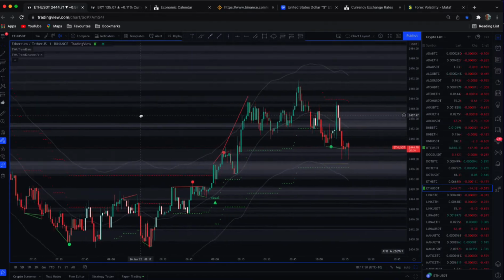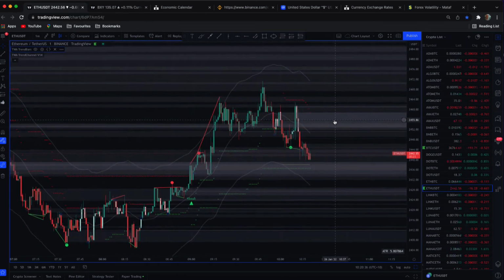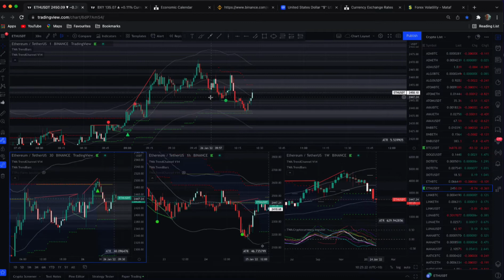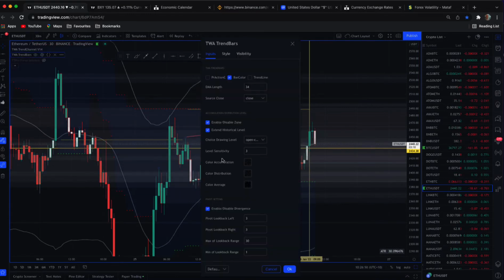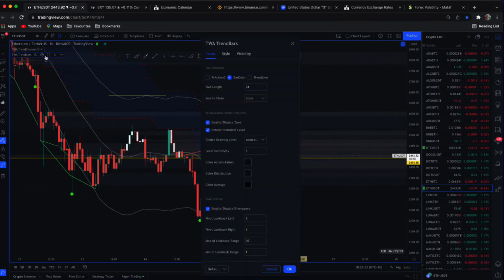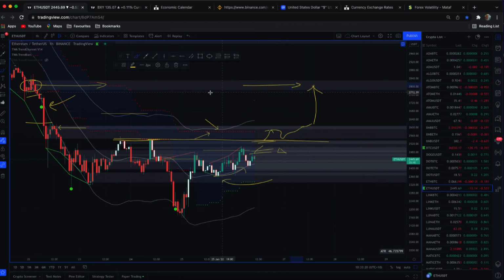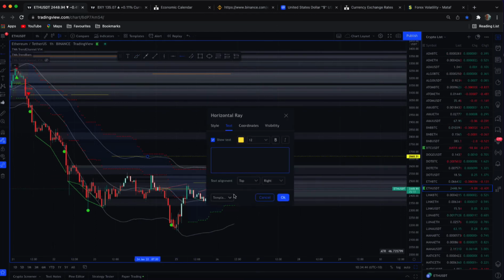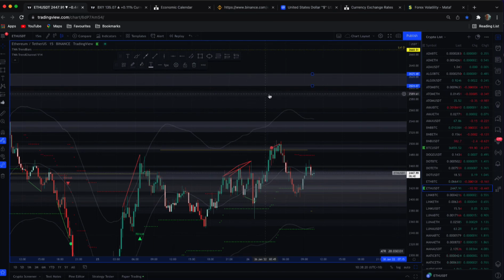How To Trade Crypto Using Accumulation and Distribution Zones